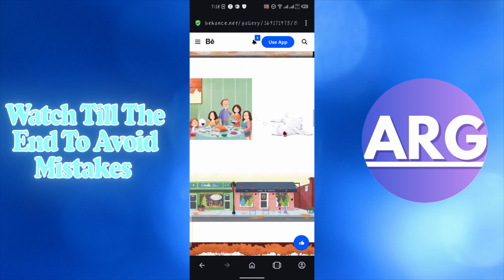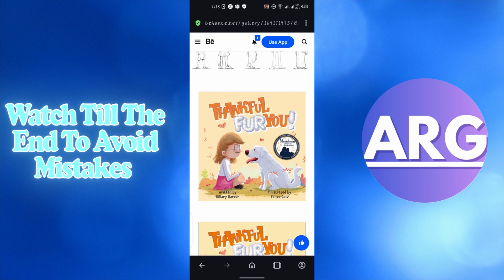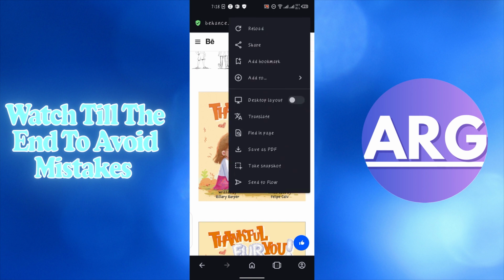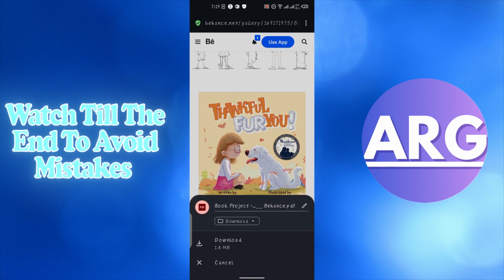How To Download Behance Portfolio As PDF (Best Method)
How To Download Behance Portfolio As PDF

In this video I have showed you how to download behance portfolio as pdf. The process is simple and Easy to do. Follow these steps & save behance people's portfolio as pdf